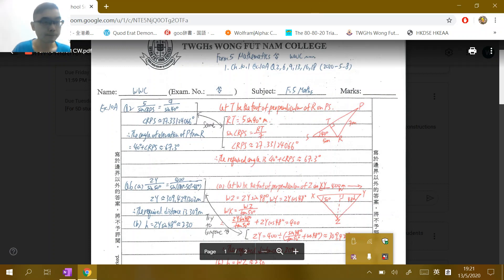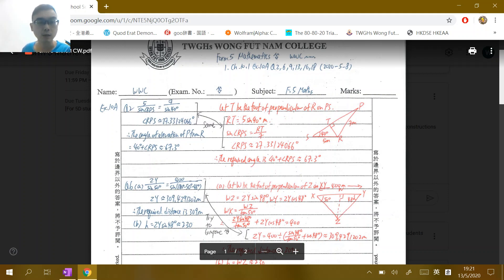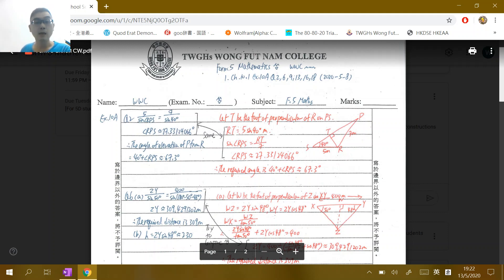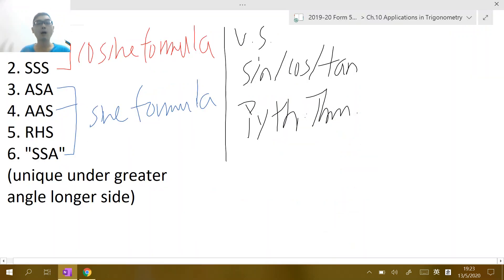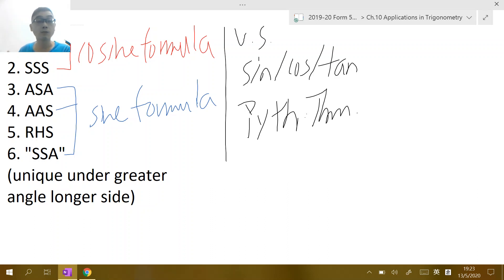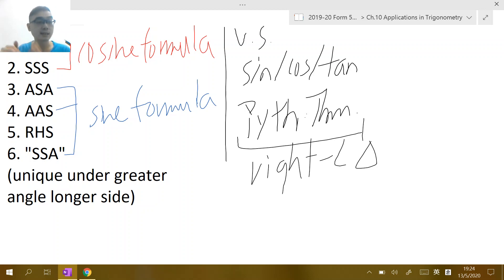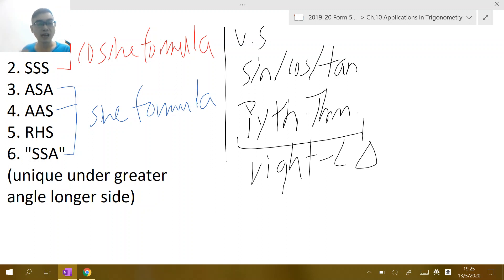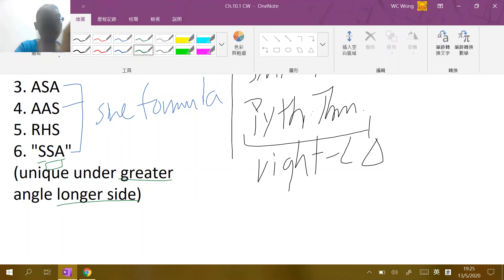Form 5 Core Ch.10.1 CW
How sin/cos/tan and Pythagoras Theorem can replace sine/cosine formulas in 2D problems.